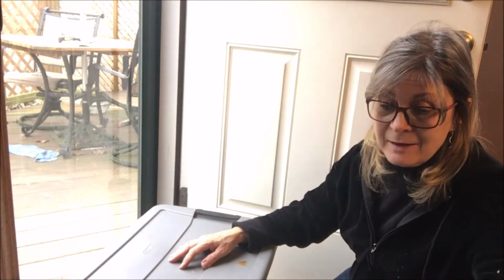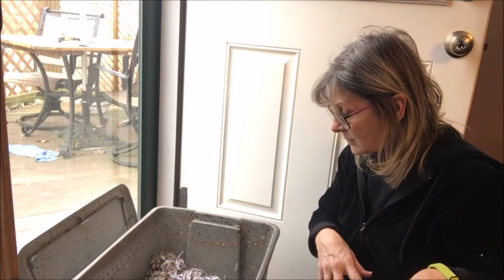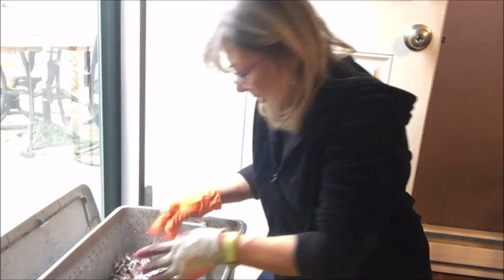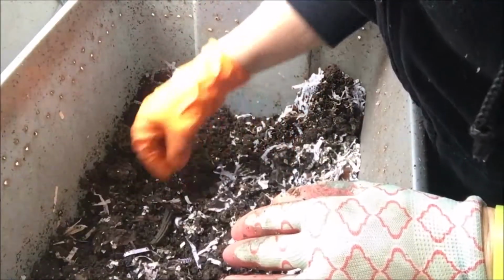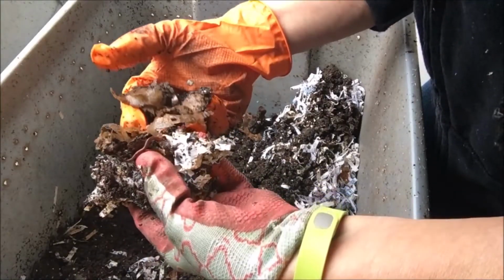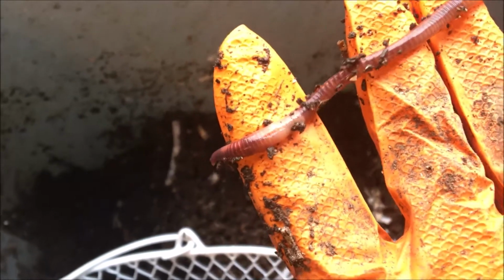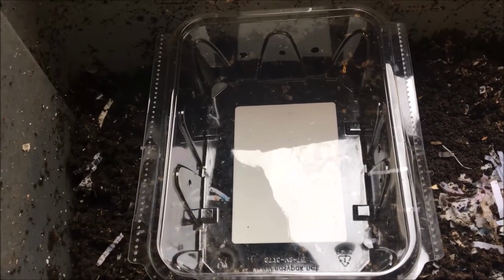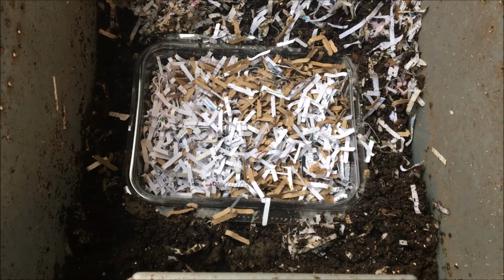How I Harvest My Worm Bin - Tote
Just wanted to share the way that I harvest the castings from the worm bin.

I will slowly had them to the new, smaller bin that I made until all or almost all of the worms are out of the large tote.

Thank you for joining me today, I hope you enjoyed the video and will give vermicomposting a try.

Please ask any questions, I am always happy to answer.